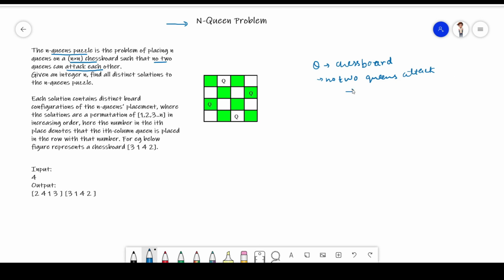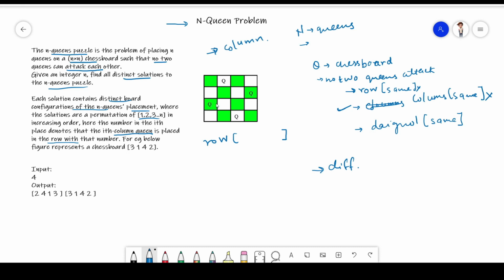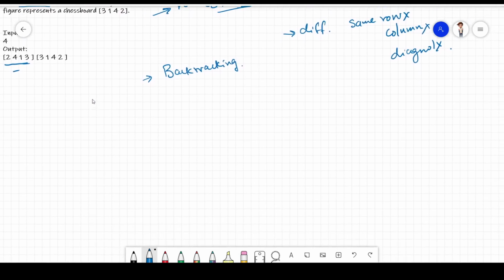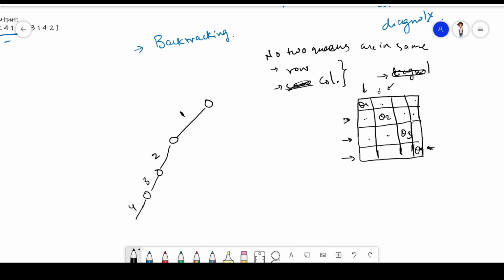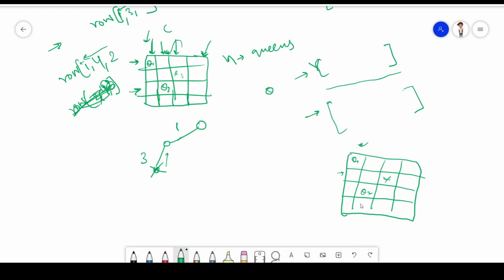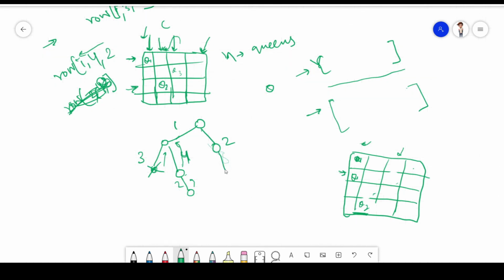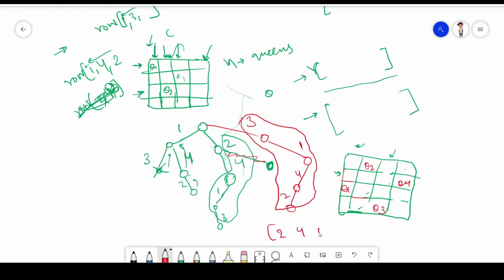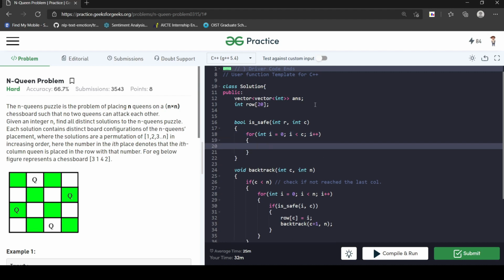N-Queen Problem | Problem of the Day - 01-06-21 | Krish Rustagi